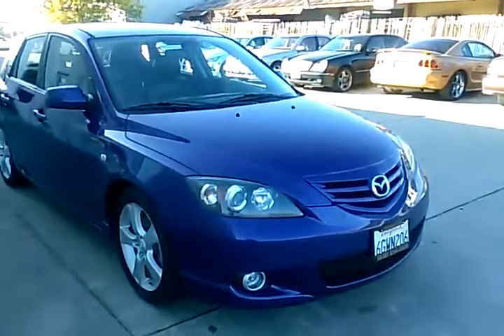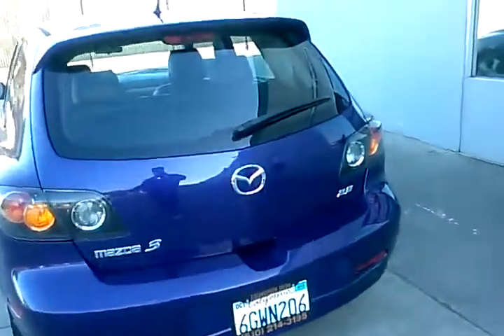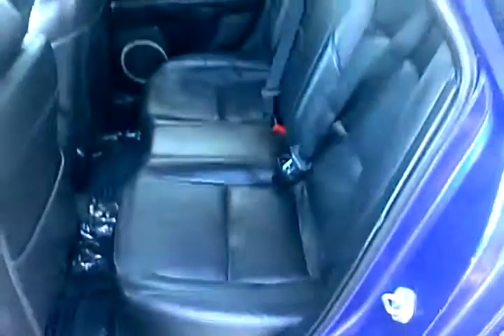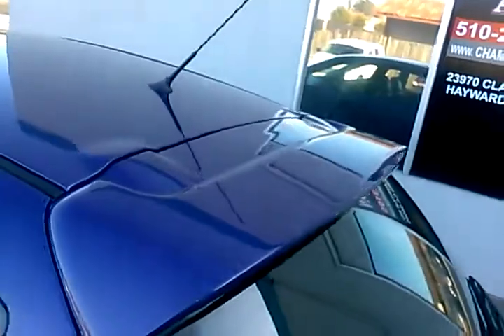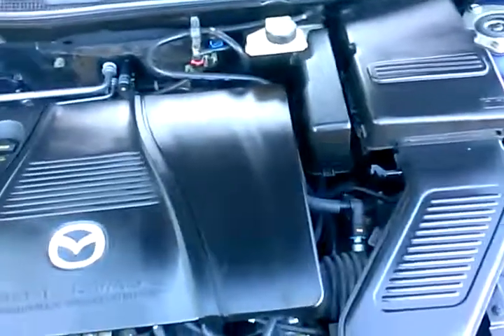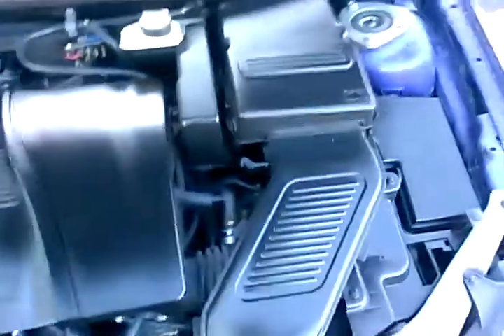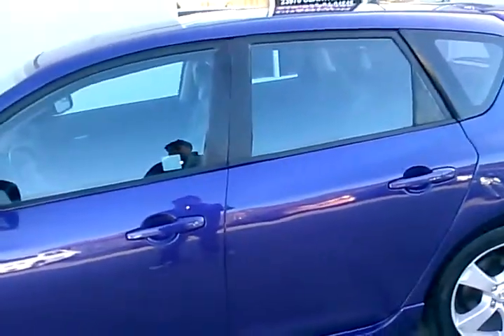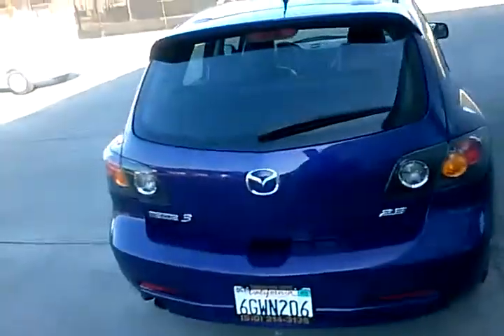SOLD SOLD SOLD 2005 Mazda Mazda3 S Low Miles Loaded Leather Moonroof Extra CLEAN! (510)214-3195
Nice Mazda3! Extra clean inside and out, low mileage, fun to drive! Nicely equipped with many features that you will enjoy such as Alloy Wheels, Moonroof, Leather Interior, and much more. Also featuring the new for 2010 2.4 liter 4 cylinder DOHC 16V engine with 6 Speed automatic transmission that provide plenty of power yet achieve 33 PG Highway EPA! Don't let this deal pass you by, we have researched the market and found our offer on this 2010 Camry SE to be the best value currently available! Come in for a test drive before this one is outta here!

Financing information: We have well established relationships with the most competitive lenders in the auto industry today, resulting in some of the lowest possible rates and most flexible terms available anywhere.(From 2.79% APR) We can also assist you in using your own Credit Union or other lender if you prefer.

We can also provide financing for many challenged credit situations including: Bad credit, first time buyer, past repossession, home foreclosure or bankruptcy, no drivers license, cash/unprovable or fixed income, etc.

We pay top dollar FOR ALL TRADE-INS!!. Affordable extended service contracts (Warranties) available.

We also offer a 2 day/250 mile vehicle return option in case you are unsatisfied with your purchase for ANY reason.

***CARS ARE SHOWN BY APPOINTMENT ONLY***(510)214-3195***YOU HAVE TO MAKE AN APPOINTMENT***

Information deemed reliable, but not guaranteed. Interested parties should confirm all data before relying on it to make a purchase decision. All prices and specifications are subject to change without notice. Prices may not include additional fees such as government fees and taxes, title and registration fees, finance charges, dealer document preparation fees, processing fees, and emission testing and compliance charges. Internet special price may not be compatible with dealer sponsored or subsidized subprime financing.